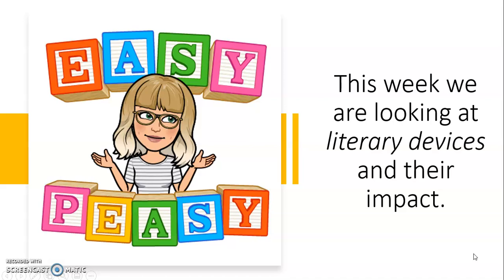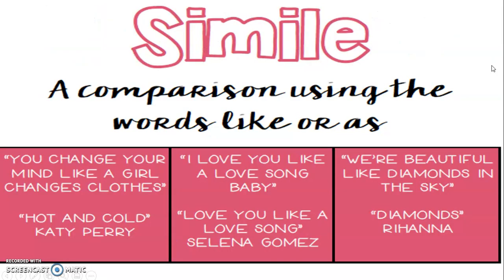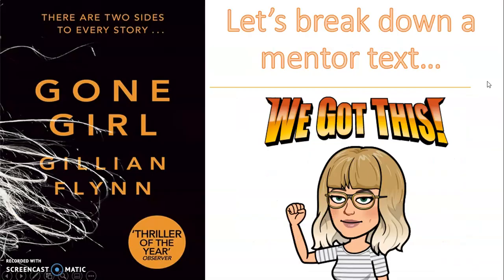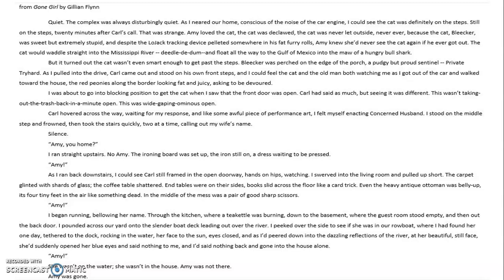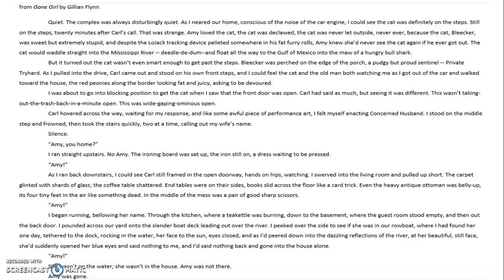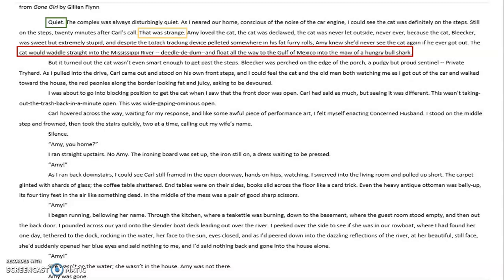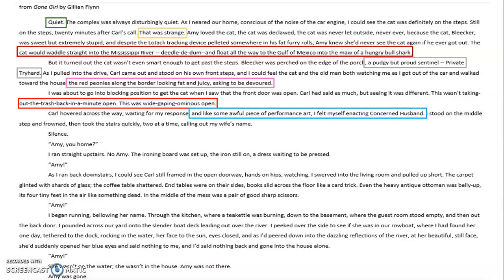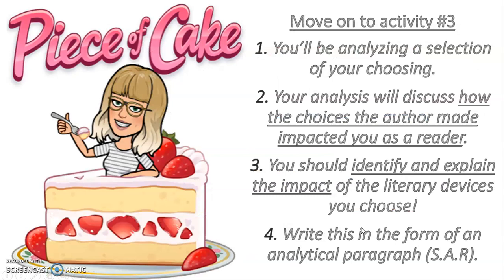Reviewing Literary Devices (Mini-Lesson 3/23-27)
Hey friends!
This is your mini-lesson and activity #2!
After watching this video, you are good to go on to activity #3!
Love y'all always!